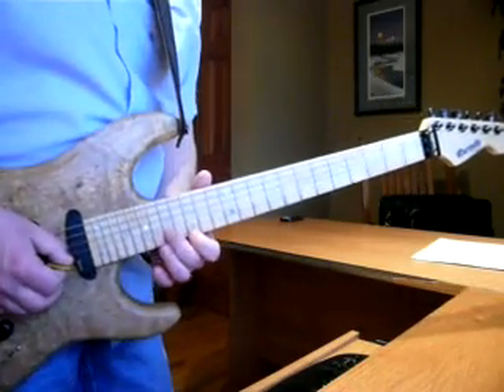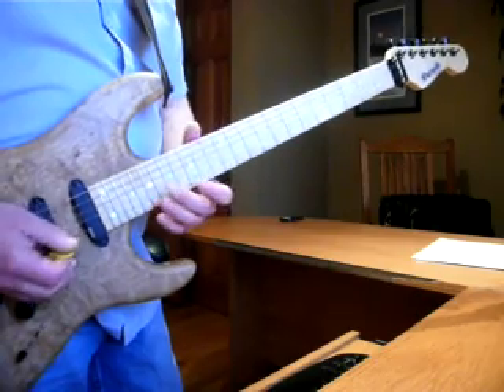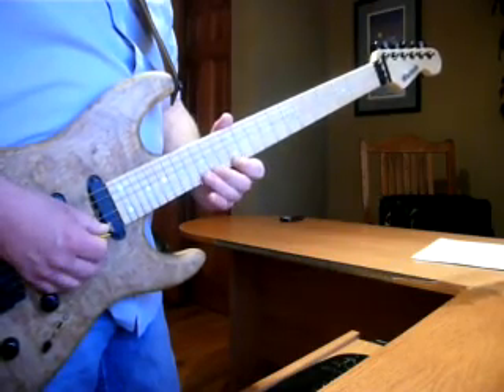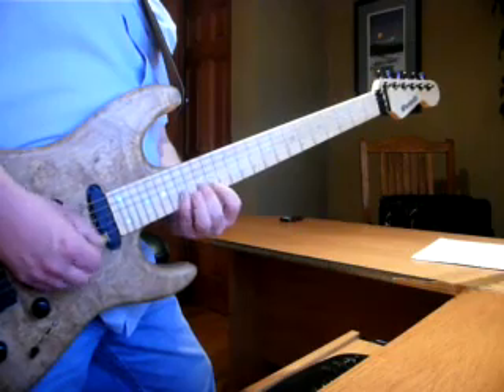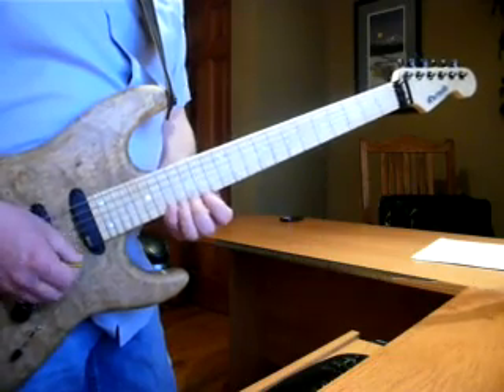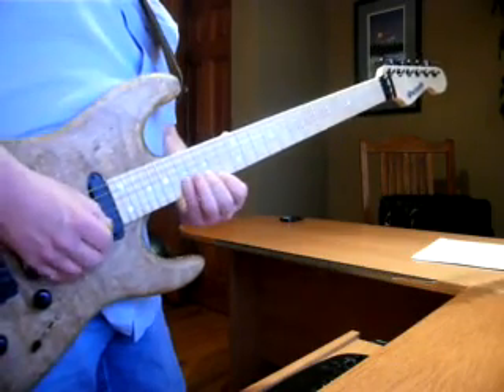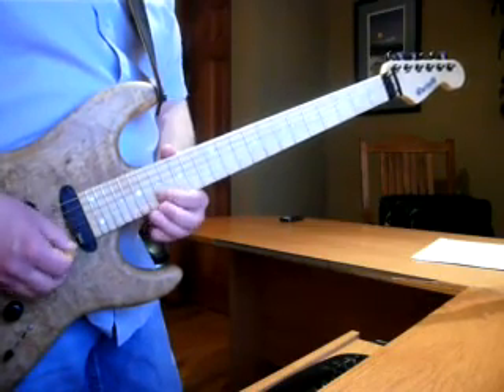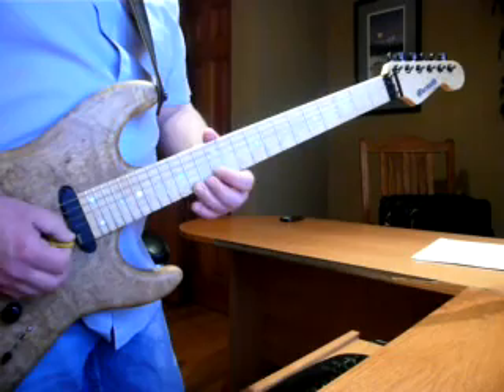Metallica Sanitarium Second Solo - Lesson Learn It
This should be pretty close if not right on.